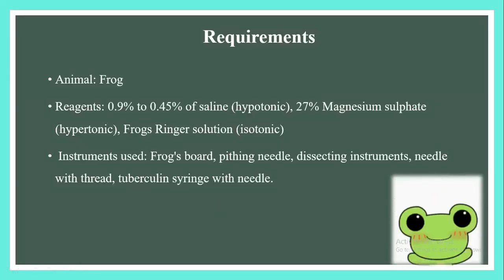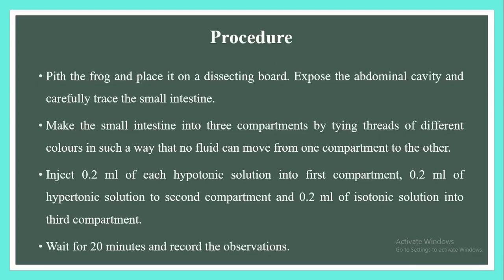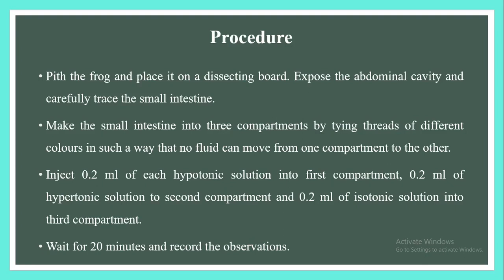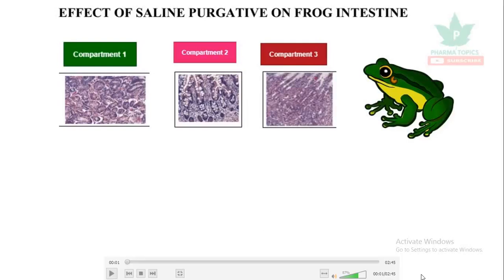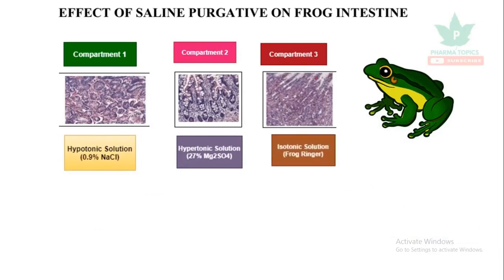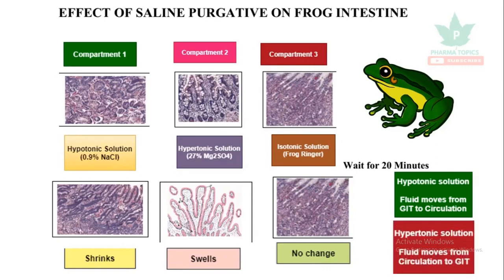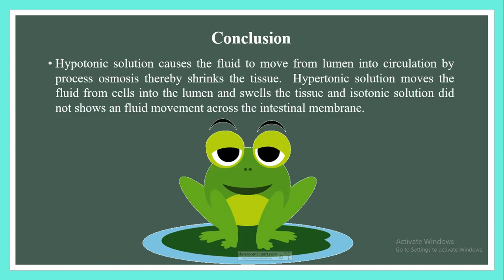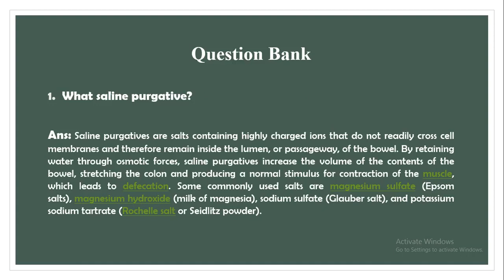Saline Purgative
Pharmacology-III Practical